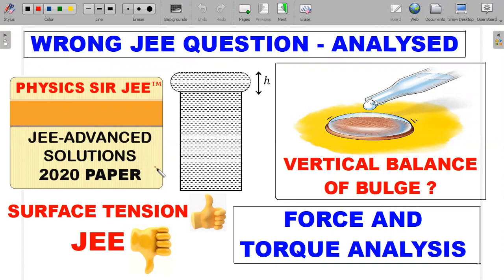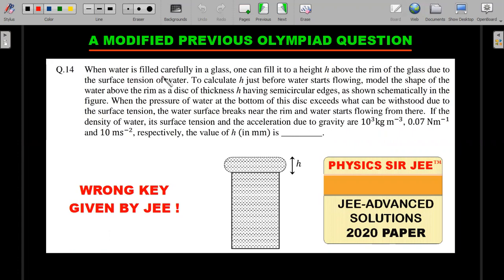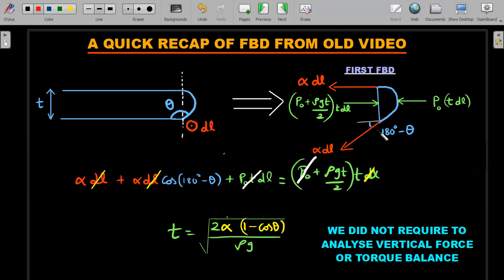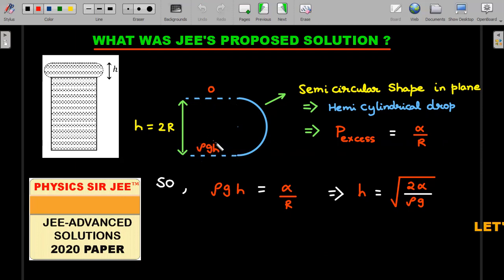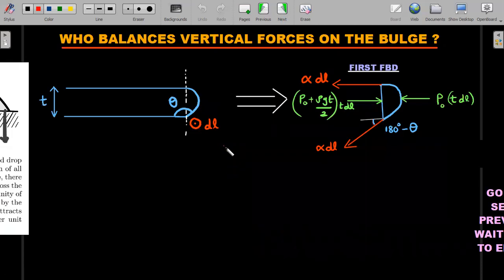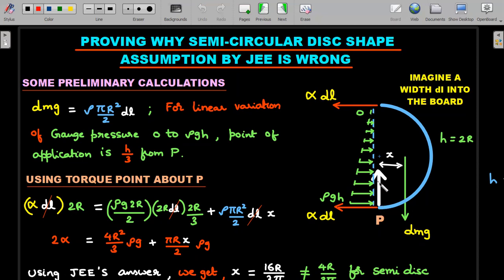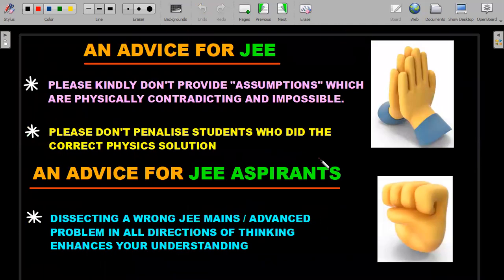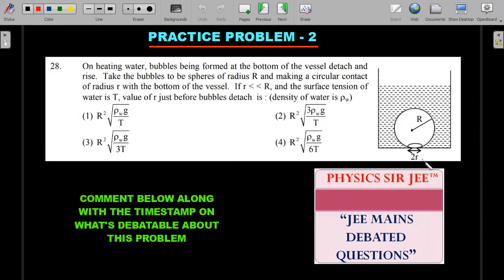JEE ADVANCED 2020 SOLUTIONS | WRONG SURFACE TENSION PROBLEM FORCE AND TORQUE |ALPHA AND OMEGA SERIES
DON'T MISS THE 2 PRACTICE PROBLEMS ON SURFACE TENSION AT THE END OF THE VIDEO. LEARN THE BEST WAY TO COUNTER THIS PROBLEM IN EXAM CONDITIONS. WHY DID JEE GIVE A FINAL KEY OF 3.75 INSTEAD OF 5.14? WHERE DID IT MISS A SQRT(2) FACTOR? .WHY IS IT DIFFERENT FROM THE FAMOUS OLYMPIAD PROBLEM FROM PATHFINDER PHYSICS BOOK. WE WILL TRY DISSECT OUR PREVIOUS SOLUTION ON THIS CHANNEL AND ANALYSE AND DISPROVE THE JEE SOLUTION USING TORQUE ANALYSIS. ON THE WAY , WE WILL ALSO REALISE HOW VERTICAL FORCE BALANCE IS ACHIEVED .WHAT'S THE INTENTION OF THE QUESTION AND HOW HORRIBLY JEE FAILED BY GIVING A CONTRADICTORY ASSUMPTION OF "SEMI-CIRCULAR" DISC.THE ANSWER LIES IN THE LUCID EXPLANATION OF CONCEPT/SOLUTION IN THE VIDEO .

HERE'S THE LINK TO MODIFIED PATHFINDER SOLUTION VIDEO ON WHICH THE JEE PROBLEM WAS BASED

HERE'S THE SECOND VIDEO REFERENCE FOR "MICROSCOPIC AND MACROSCOPIC FBDs" IN SURFACE TENSION

HERE'S THE CONTROVERSIAL OPTICS PROBLEM FROM JEE ADVANCED 2020 PAPER , A MUST SEE 👇

I'm on Instagram as @physicssirjee. Install the app to follow my photos and videos.

CHAPTERS :
0:00 INTRO
1:28 PROBLEM STATEMENT
1:44 CONDITION FOR NEXT VIDEO UPLOAD ON THIS CHANNEL
2:45 CONCEPTUAL MEANING OF REVERSIBLE PROCESS
4:13 REFERENCE LINK TO PATHFINDER SOLUTION VIDEO-1
4:54 A QUICK RECAP OF FBD FROM OLD VIDEO-1
7:04 CORRECT SOLUTION TO THE PROBLEM
8:38 WHAT'S THE JEE'S PROPOSED SOLUTION?
10:55 REFERENCE LINK TO OLD VIDEO-2 FOR MICROSCOPIC FBDs
12:02 THREE PHASE CONTACT PINT FROM OLD VIDEO
12:59 VERTICAL BALANCE OF BULGE ANALYSIS
15:22 PROVING WHY JEE SOLUTION IS WRONG USING TORQUE ANALYSIS
19:10 KIND REQUEST TO JEE
20:59 JEE AND SURFACE TENSION WERE NEVER GOOD FRIENDS
21:52 PRACTICE PROBLEM-1
22:18 PRACTICE PROBLEM-2
22:55 SURFACE TENSION PLAYLIST
23:29 SEPARATE SURFACE TENSION CHANNEL IN OUR DISCORD SERVER
24:09 NEXT VIDEO UPLOAD CONDITION
25:02 OUTRO